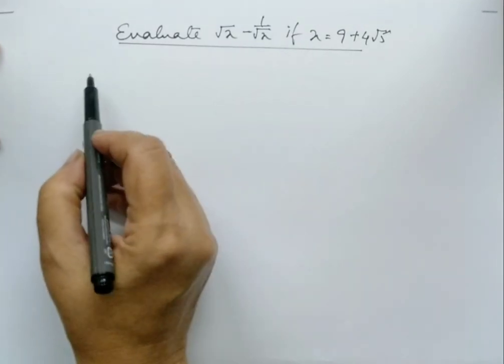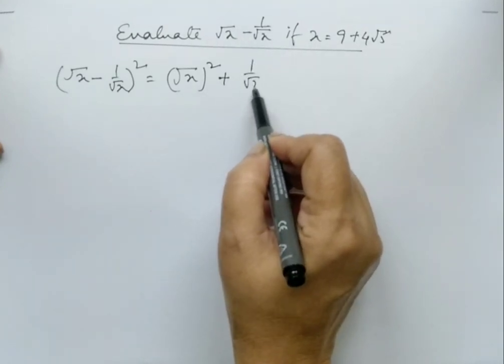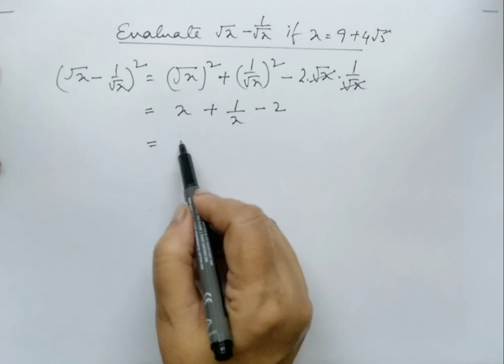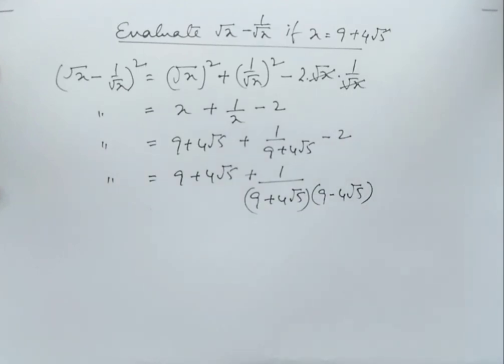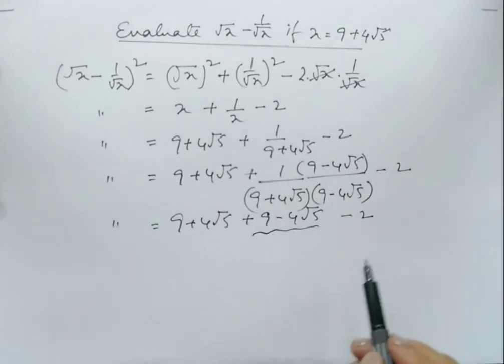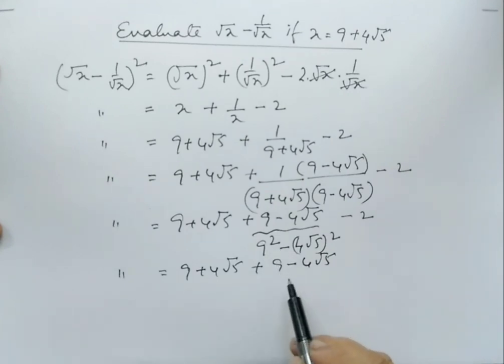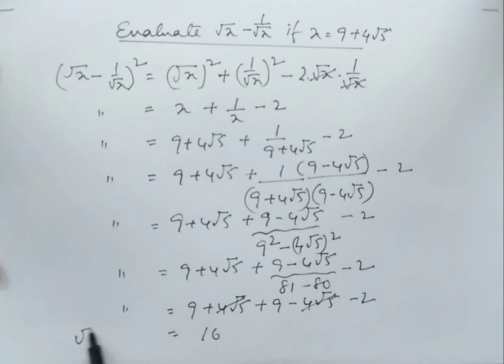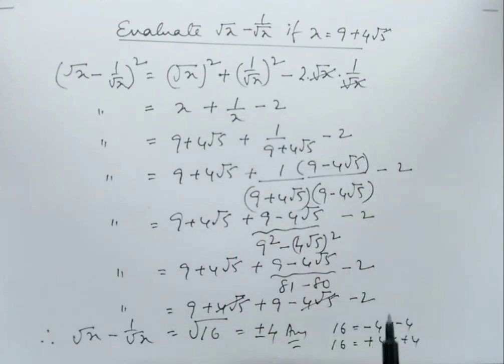Evaluate √x - 1/√x for x = 9 + 4√5 | Radical Expressions Simplified!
Master the technique of evaluating √x - 1/√x when x = 9 + 4√5 in this step-by-step math tutorial! We’ll explore how to simplify complex radical expressions, break down the calculations, and discuss essential algebraic tricks. Perfect for CBSE and ICSE Class 9 and 10 students, as well as anyone interested in understanding radical expression problems. Join us and strengthen your math skills!